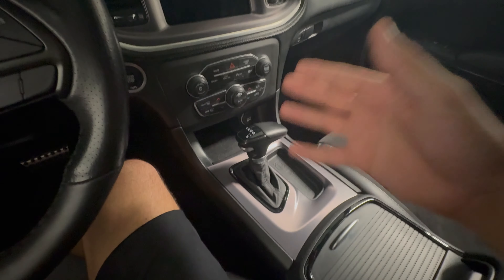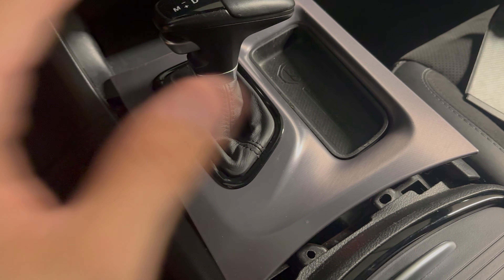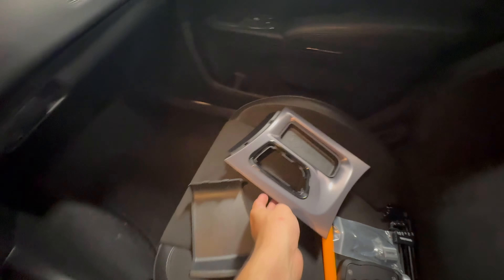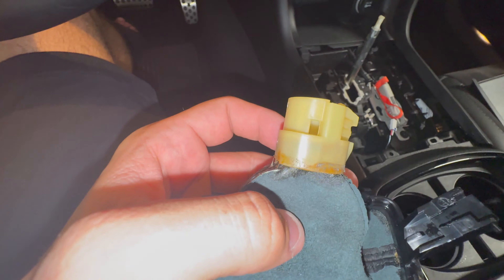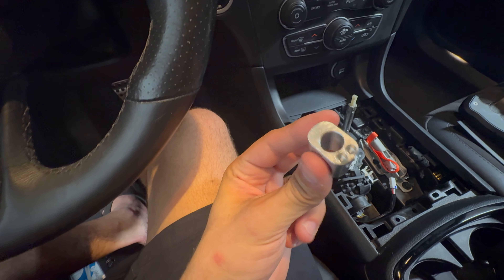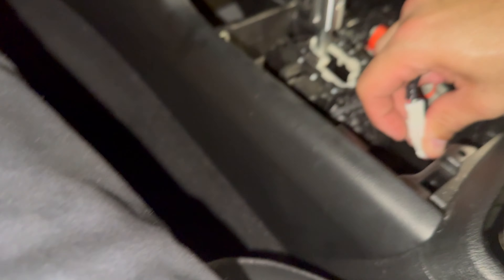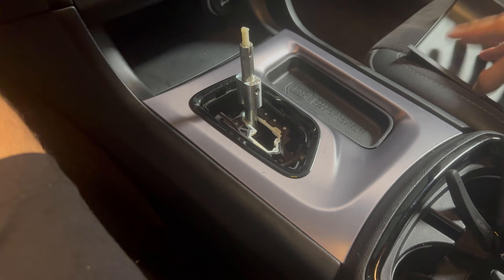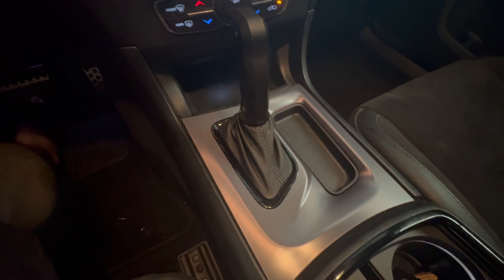Barton Pistol Grip Shifter For Charger Or Challenger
Best interior mod for a charger or challenger
Barton pistol grip shifter